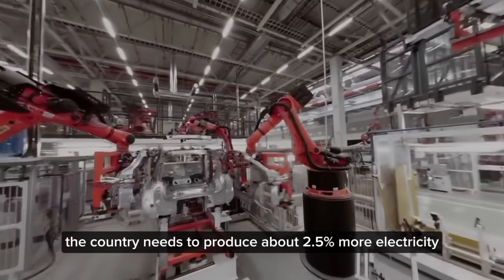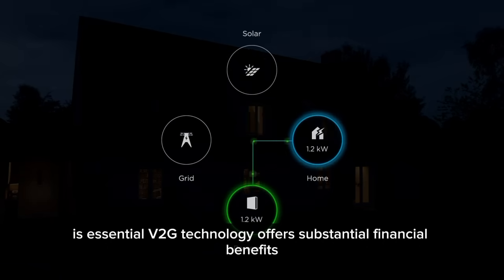Elon’s CRAZY Innovation Just Reshaped Tesla’s Future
Tesla is on the verge of revolutionizing its vehicle lineup with advanced graphene battery technology. These new batteries promise energy densities five times higher than standard lithium-ion batteries, capable of storing an impressive 1,000 watt-hours per kilogram, and potentially lasting up to 200 years with an energy conversion efficiency of up to 98%. In today's video, we'll explore the pivotal advancements that have pushed Tesla's graphene-based batteries to the forefront of the industry and uncover what makes these batteries so incredibly durable. Let's get started!